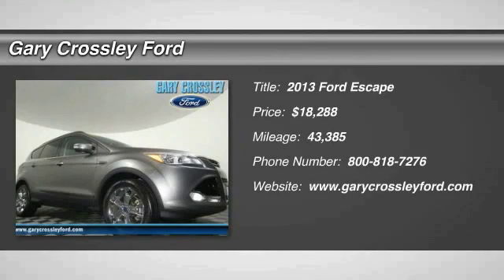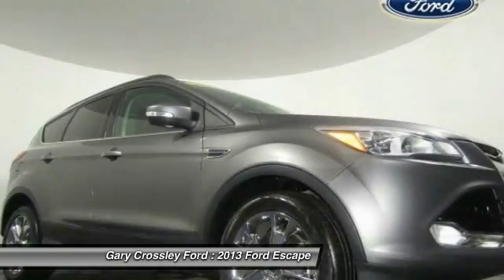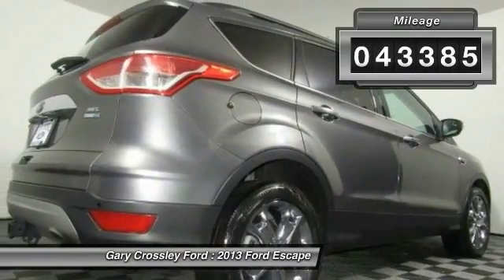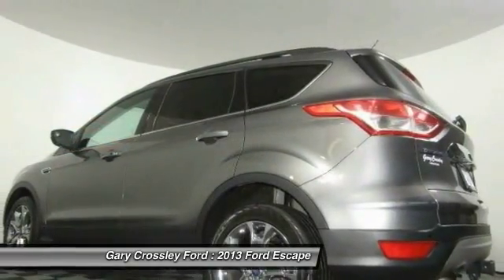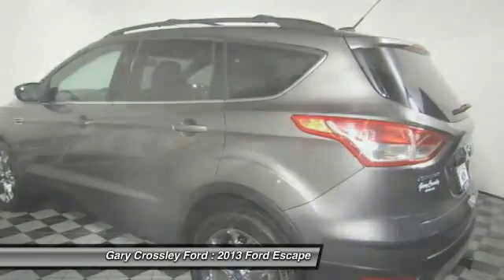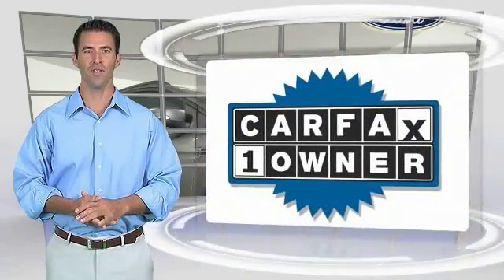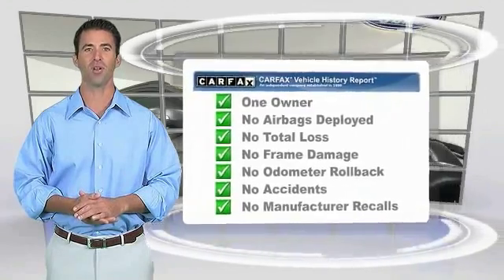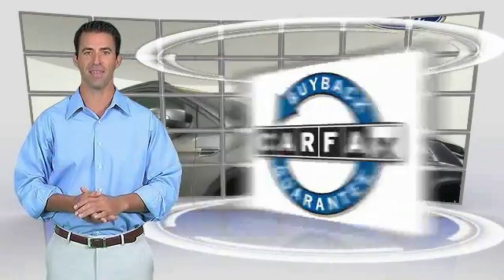2013 Ford Escape Kansas City MO 170102A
2013 Ford Escape SEL - $18288